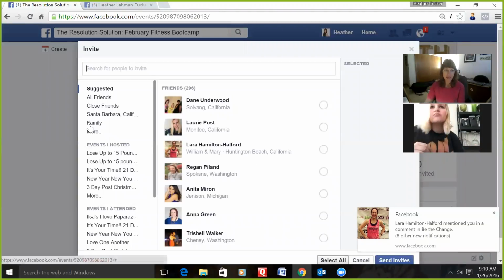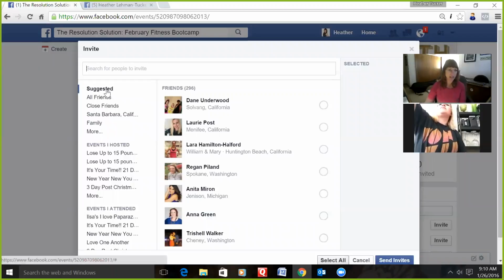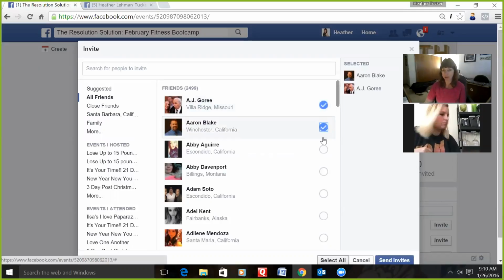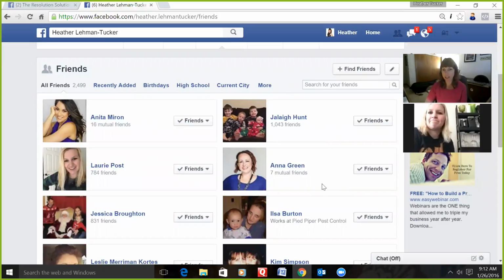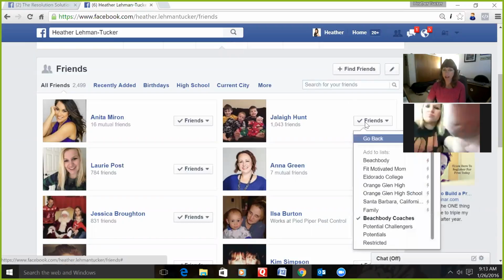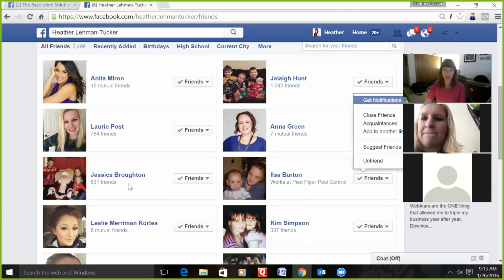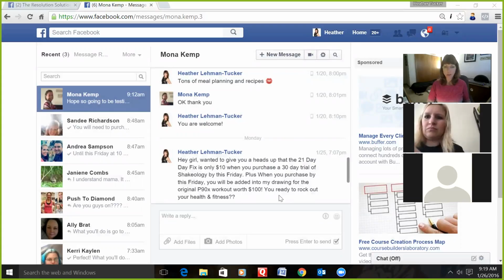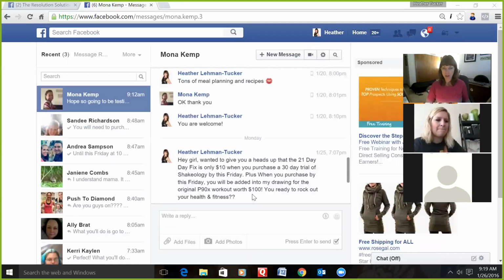How to Categorize your Facebook Friends Training; 1/26/16 Be the Change Team Meeting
Ever wonder how to make your invites easier to your event page when inviting friends & family to your upcoming fitness & nutrition challenge group??

Check out this easy way to put your friends into categories like Beachbody Coaches, Potential Challengers, and more.

If you are not already a part of Team Be the Change and would like some more info on how you can join, please email Heather Tucker at . I'd love to share the details with you. :)